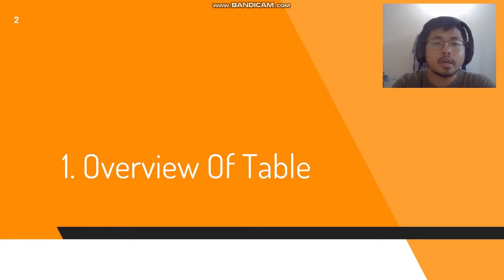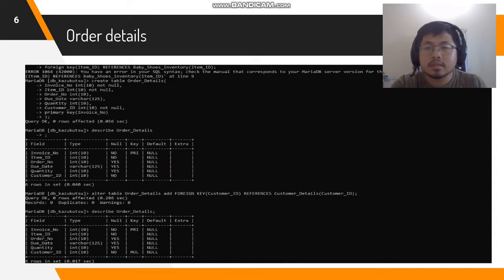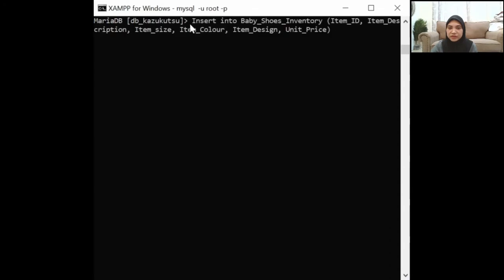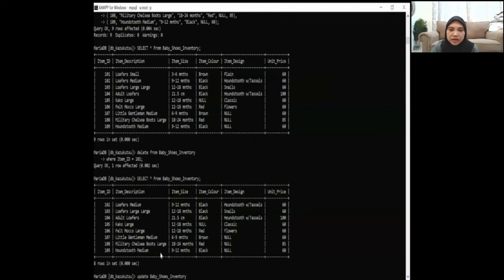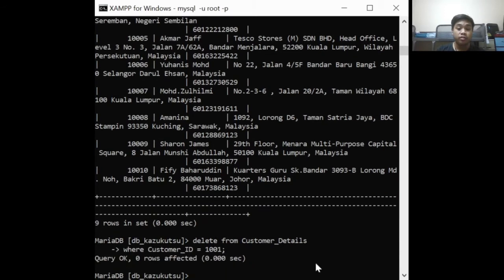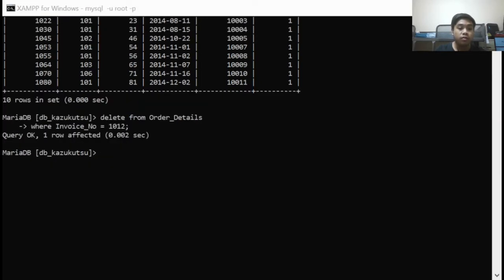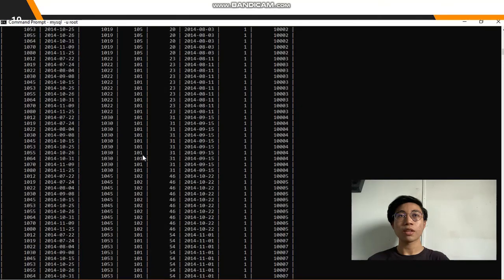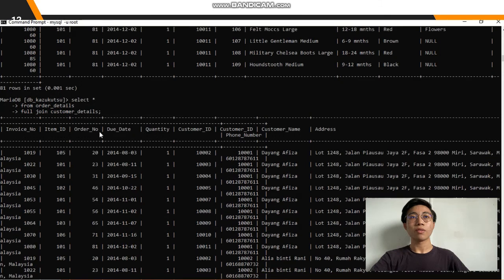database project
presentation project subject database